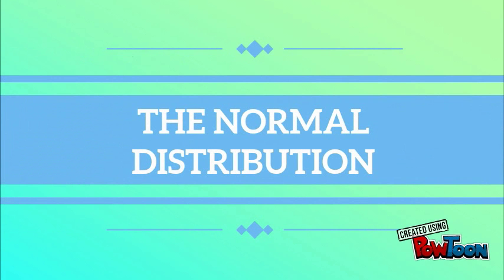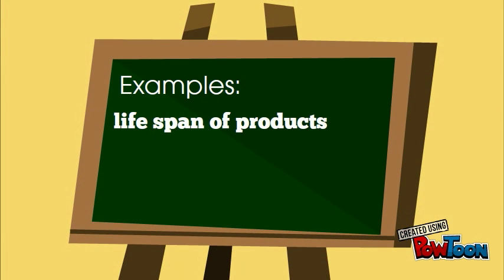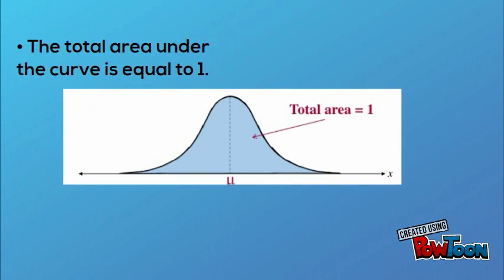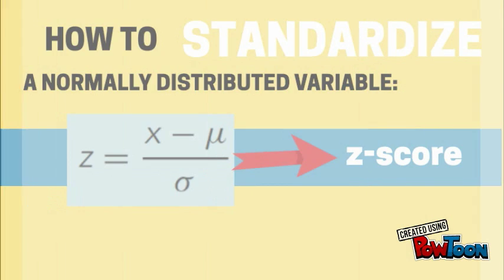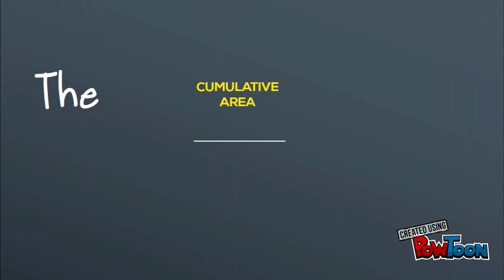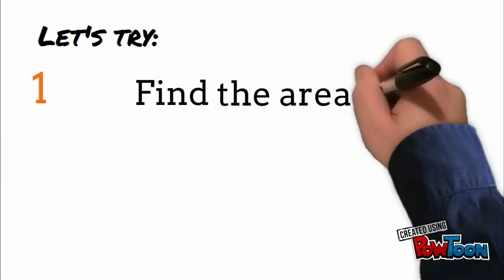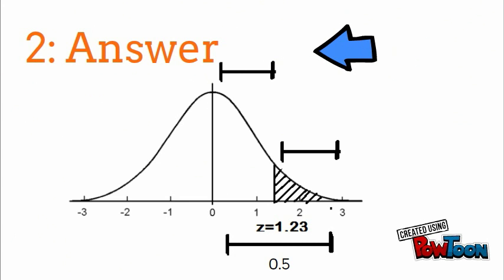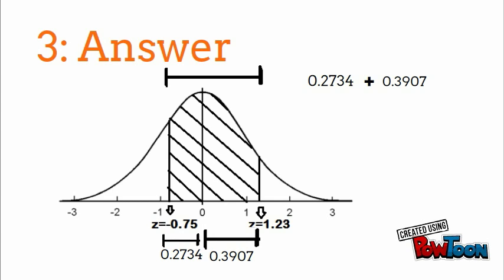Untitled Powtoon 1a